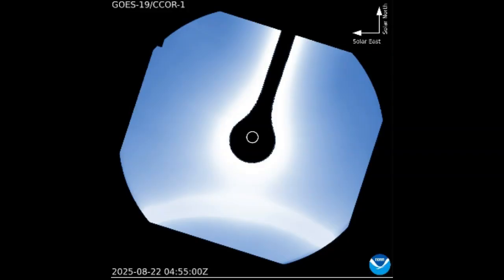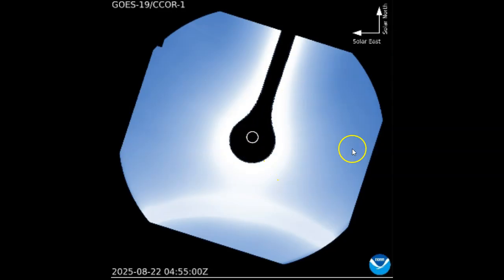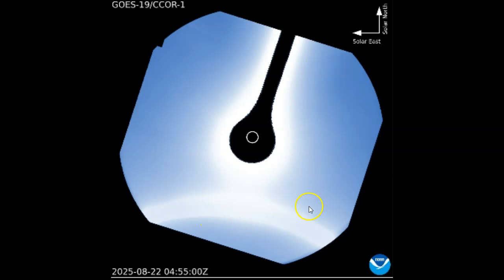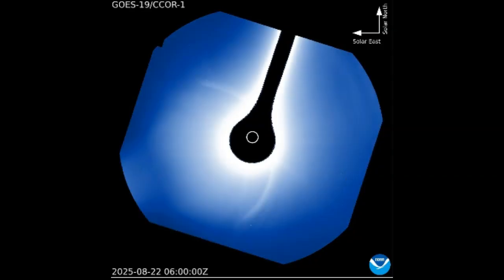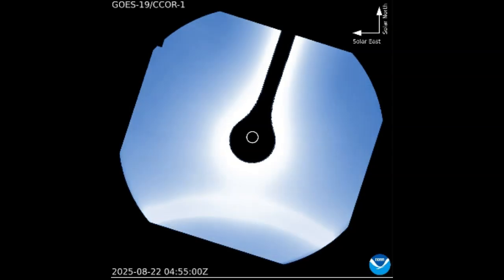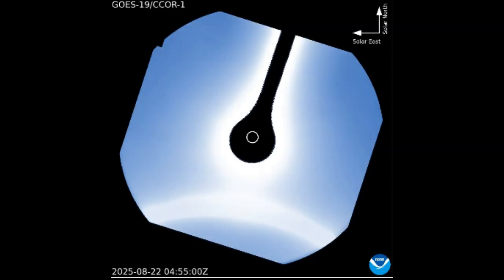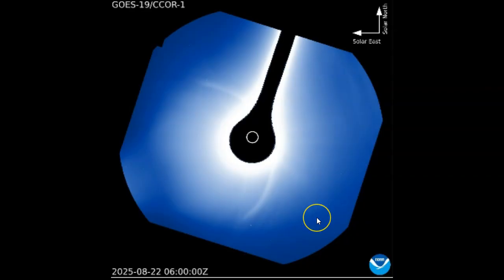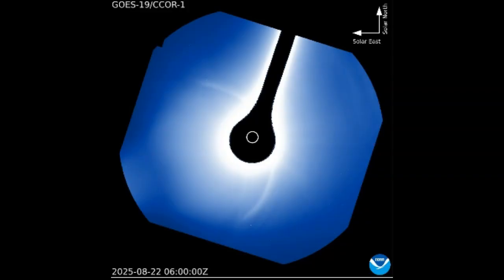Planets Or Binary Star System Surrounding Our Sun August 22nd 2025!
August 22nd 2025!